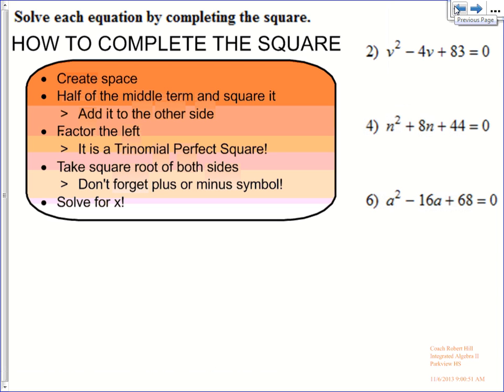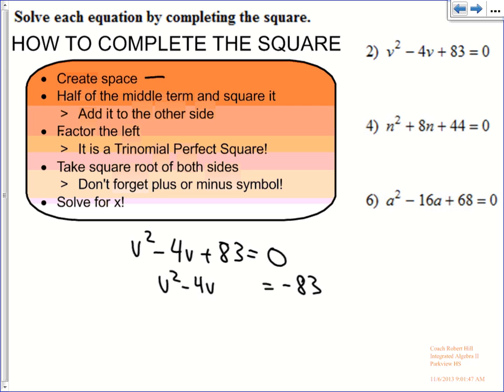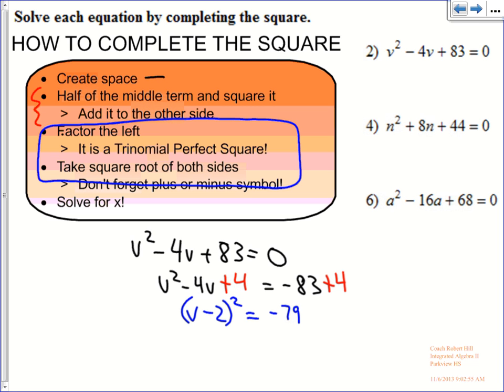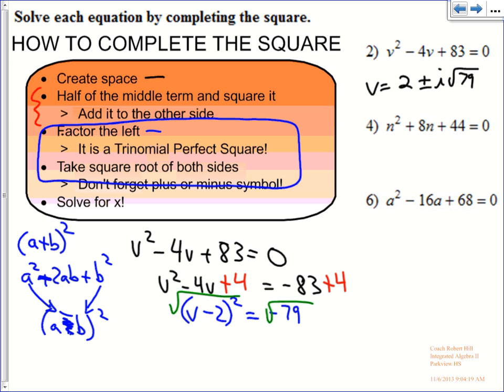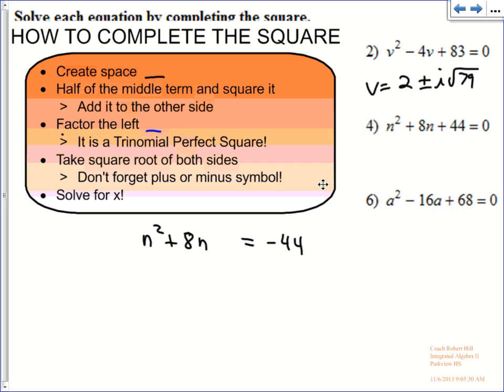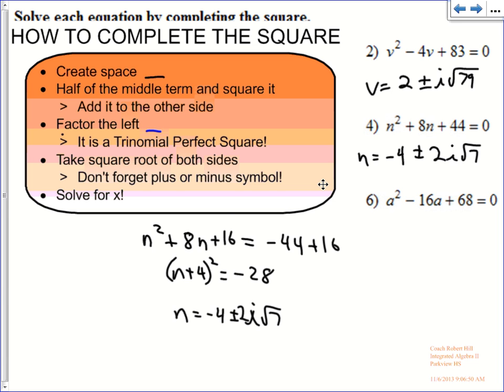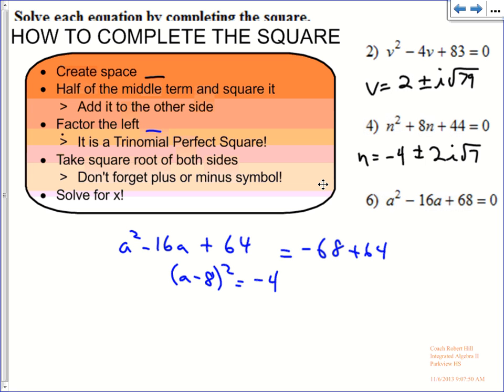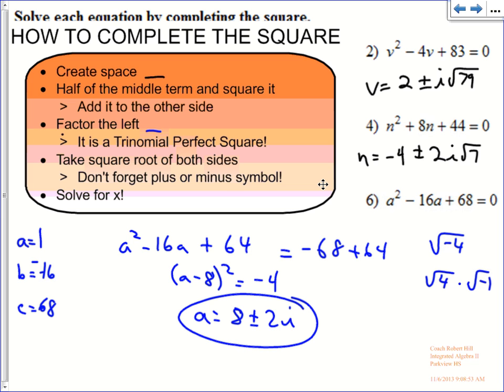Completing the Square